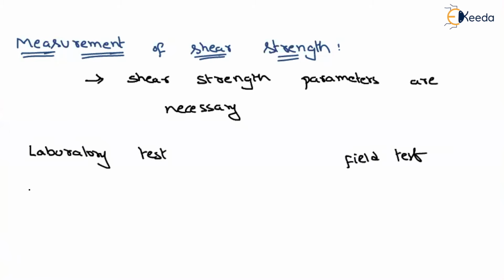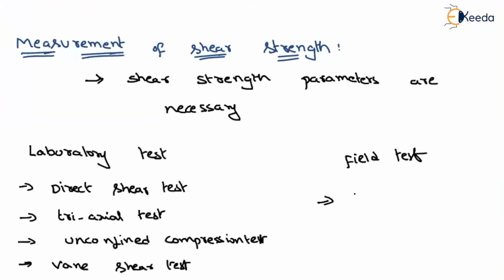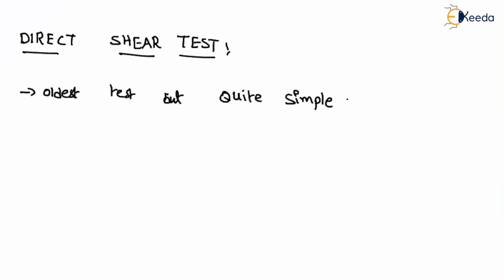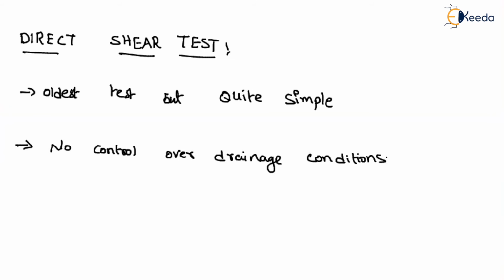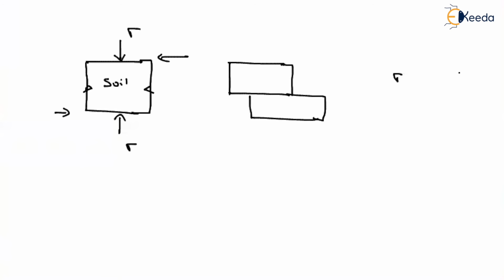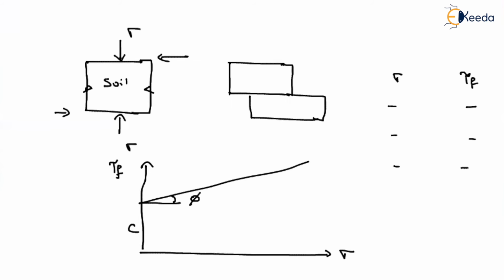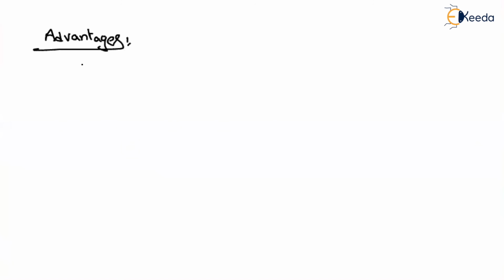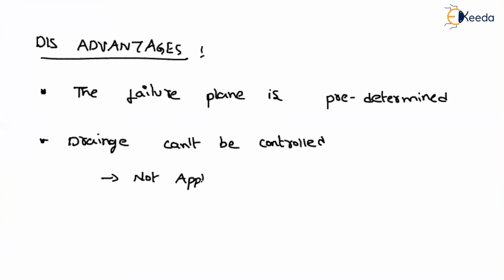Measurement of Shear strength | Geotechnical Engineering - GATE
Understanding shear strength is pivotal in the field of geotechnical engineering, as it directly impacts the stability of soil and rock masses. Join us as we explore the fundamental principles, testing methods, and key concepts related to shear strength in the context of GATE preparation.

🔍 Topics covered in this video:
1️⃣ Introduction to Shear Strength
2️⃣ Importance in Geotechnical Engineering
3️⃣ Factors Influencing Shear Strength
4️⃣ Common Shear Strength Testing Methods
5️⃣ GATE Exam Relevance and Question Examples